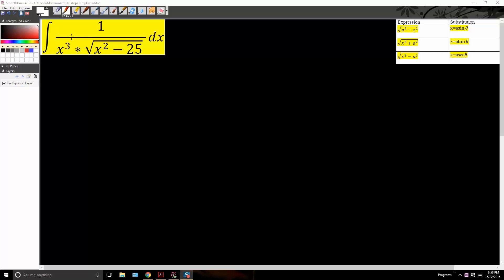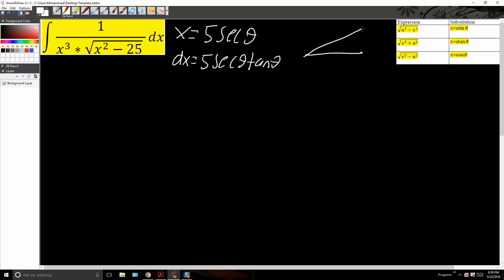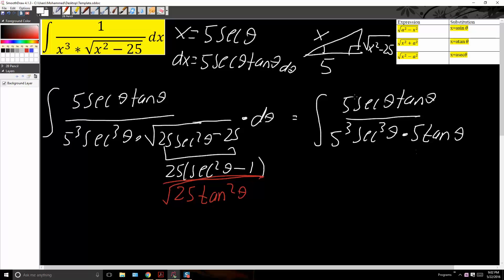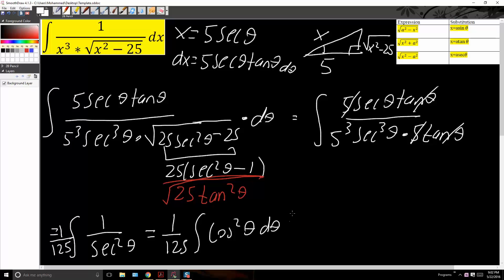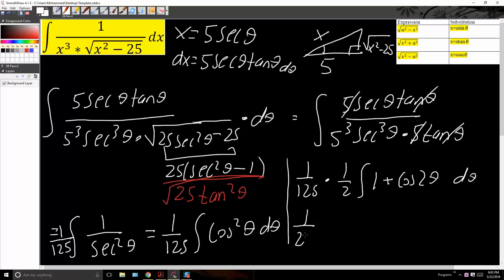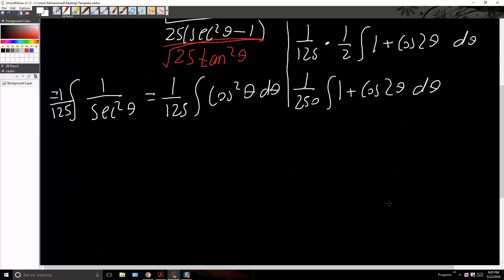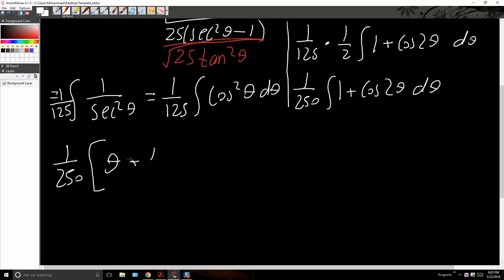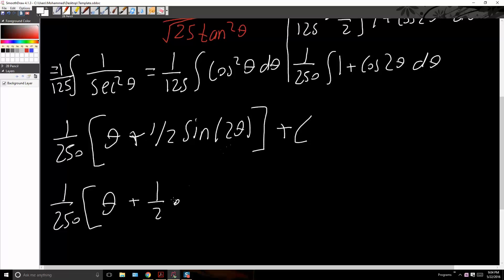Calc 2: Trigonometric Substitution (Step-by-Step) ptB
Trigonometric Substitution (Step-by-Step) ptB

Workbooks that I wrote: